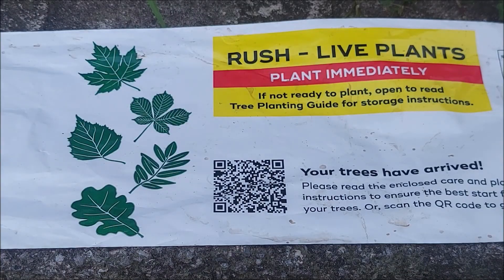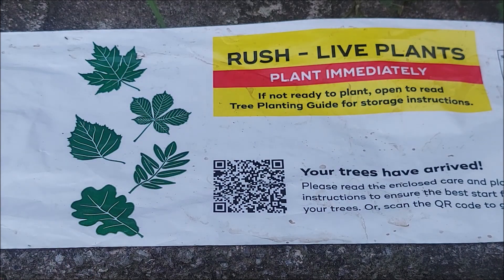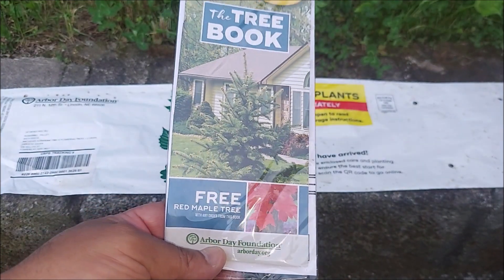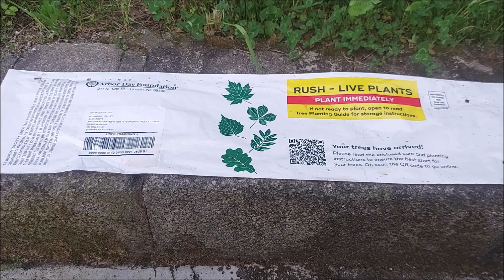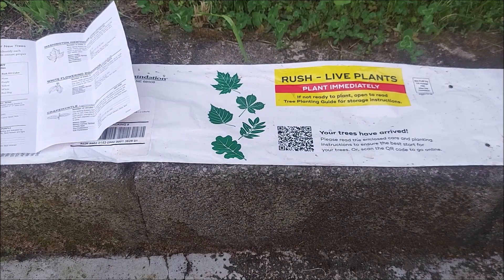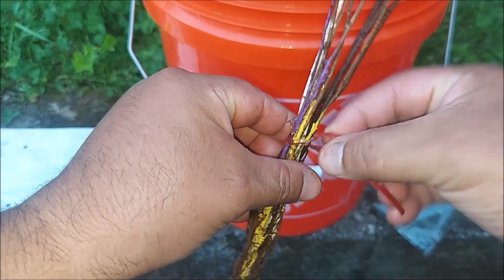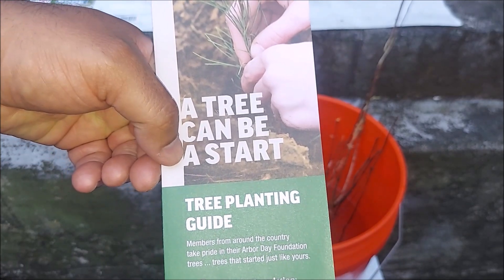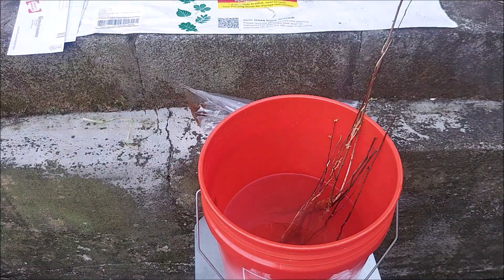10 Free Trees and 2 Shrubs from The Arbor Day Foundation for filling out a survey and small donation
10 Free Trees and 2 Shrubs from The Arbor Day Foundation for filling out a survey and small donation

I recently found a Facebook Ad and filled out the survey and sent a small donation of $12.  The trees arrived a few weeks later.  I think it is a good deal for 10 trees and 2 shrubs.  You will also become a member and can purchase other trees in their catalog and website at the membership price.  It is a win win win.

This is what I received
10 Flowering Trees + 2 Crapemyrtles
(Tree Package 7388)
Species Bark ID Color
3 Eastern Redbuds (Cercis canadensis) None
2 Sargent Crabapples (Malus sargentii) Purple
2 Washington Hawthorns (Crataegus phaenopyrum) Yellow
3 White Flowering Dogwoods (Cornus florida) White
2 Crapemyrtles (Lagerstroemia indica) Red Bag